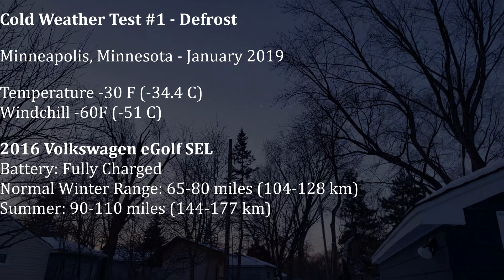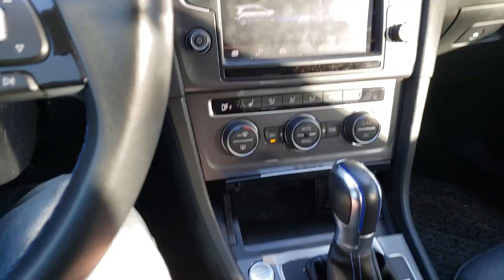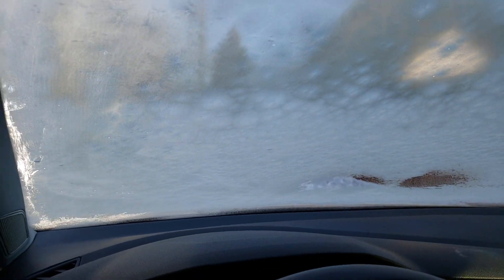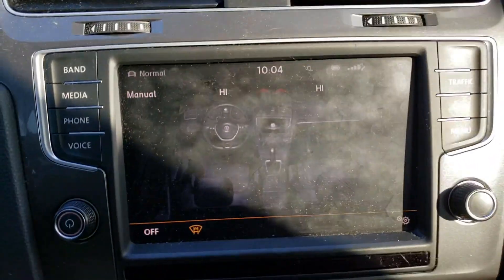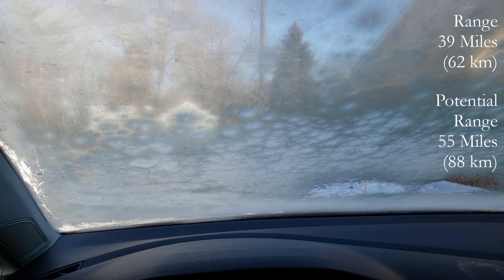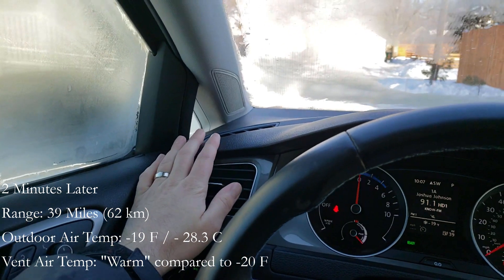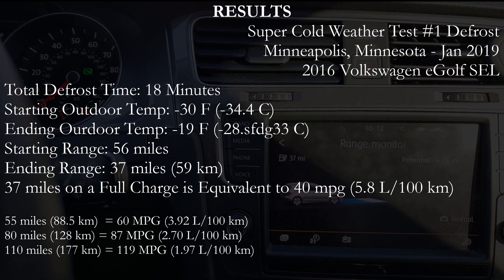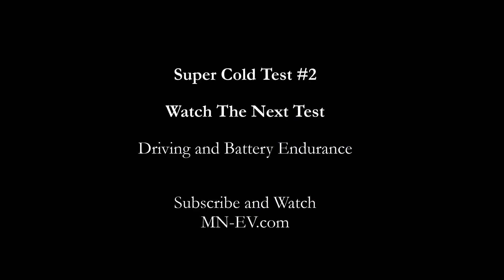Volkswagen eGolf Super Cold Test #1 - Windshield Defrost -30° F (-34° C | 222° K)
My biggest hesitations when buying an electric car - and one of the most asked questions I get is: How does an electric vehicle (EV) handle the extreme temperatures?

In this two-part series, I will look at how it handles extreme cold, -30° F (-34° C | 222° K).

Questions most asked:
Will it start when it's that cold?
What happens to the battery and the range?
There is no internal combustion engine (ICE) to generate heat while it's idling. How does it create heat when it's idling?
How much power does creating heat use?

The first test is a basic safety test. The windshield has frosted and in order to drive, I needed the defrost to work so I could safely drive. An operable EV is useless if you can't see where you're going.

Setting up the test:
To ensure a fully charged battery, the eGolf was plugged in overnight in a heated garage.  I then pulled the car outside to let it sit for two hours in the cold. The outside temperature when I pulled it outside was -30° F (-34° C) and the windchill was -60 F° (-51° C).

Vehicle: 2016 Volkswagen eGolf SEL
Test: Windshield Defrost

Date: January 30, 2019
Location: Minneapolis, Minnesota
Weather: Fair, Sunny, Windy
Temperature Range: -30° F (-34° C) to -19° F ( -28° C)
Windchill: -60° F  (-51° C) to -45° F (-42° C)
Public Mood: Uff-Da
Schools Closed: Yes
USPS: Cancelled
Regional Coping Mechanism: Comfort Food
Comfort Food: Tater Tot Hotdish
Frostbite: less than 5 minutes